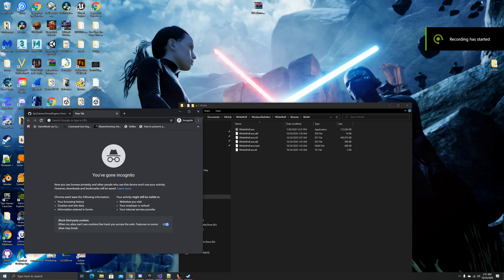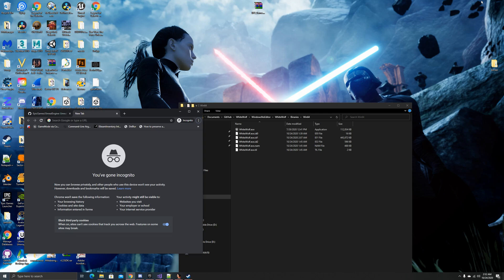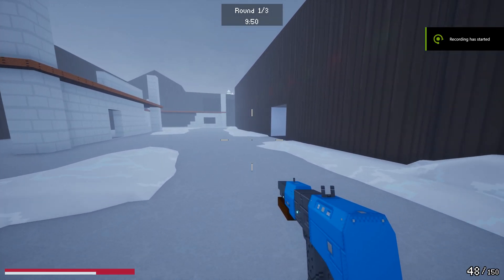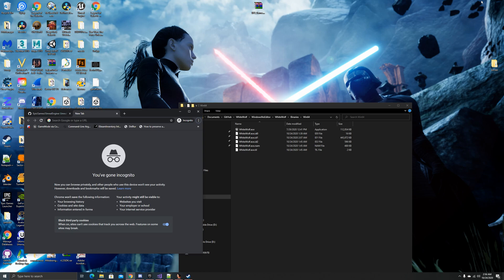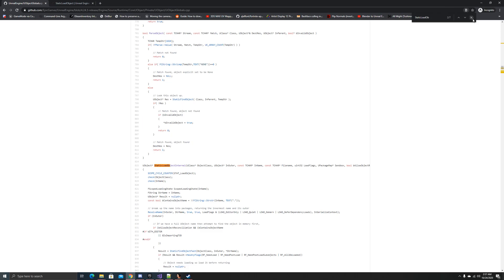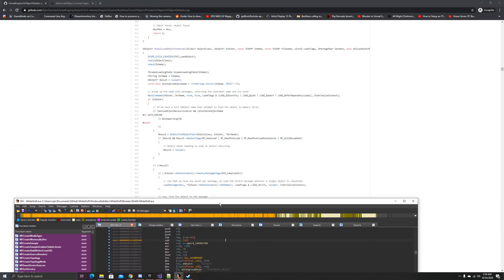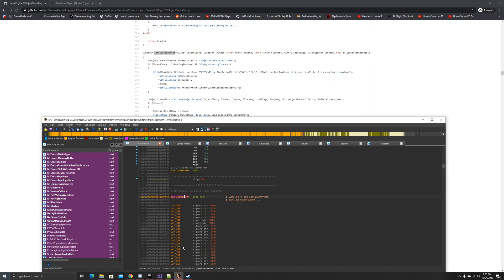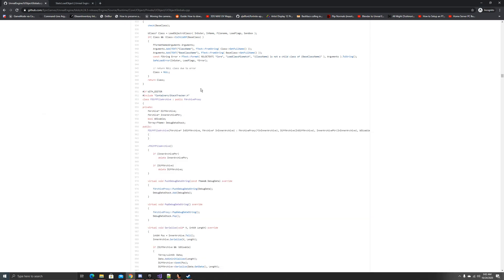Unreal Engine 4 Explained: StaticLoadObject For Slow People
A simple explanation of what exactly Static Load Object is, why you would want to use it, and how to reverse it in a Ue4 Game.